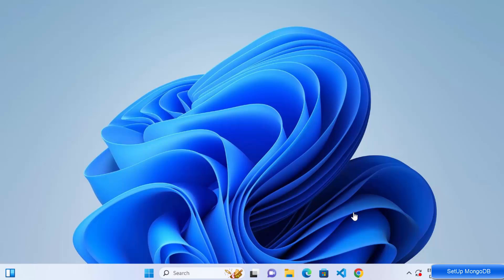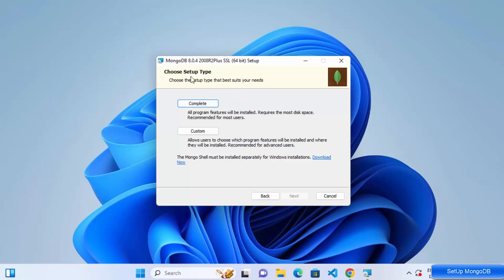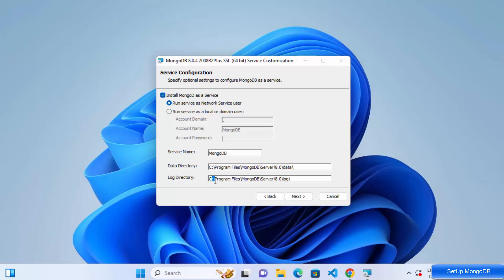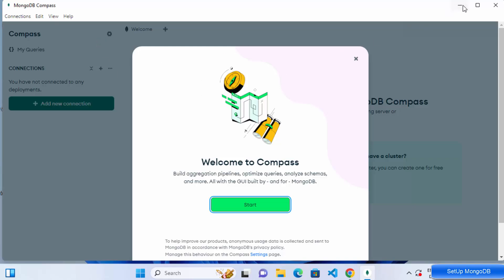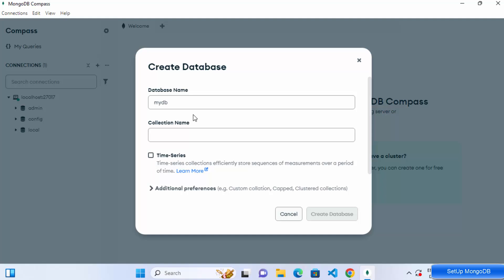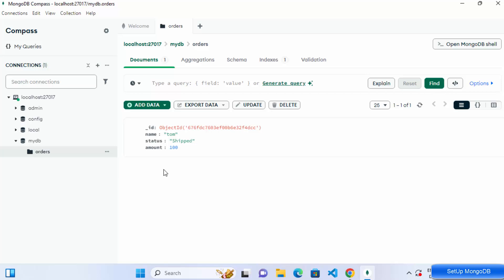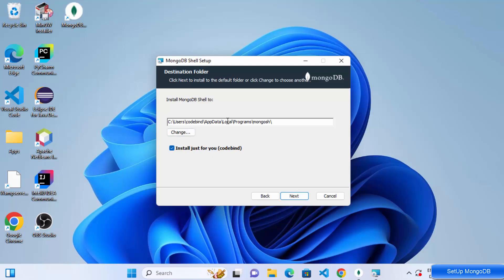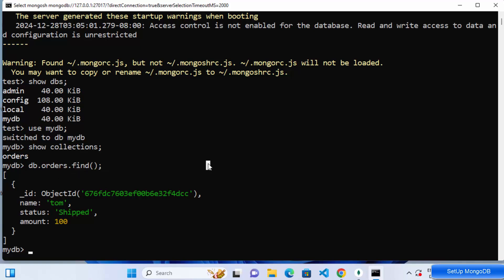How to install MongoDB 8 on Windows 10/ Windows 11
How to Install MongoDB 8 on Windows 11 | Step-by-Step Guide

Learn how to install MongoDB 8 on Windows 11 with this comprehensive step-by-step guide! MongoDB is a powerful NoSQL database that supports scalable and high-performance applications. This tutorial walks you through downloading, installing, and configuring MongoDB on your Windows 11 system.

### Steps to Install MongoDB 8 on Windows 11

1. **Download MongoDB 8**
   - Select the **Community Server** version.
   - Choose your operating system as **Windows**.
   - Click **Download** to get the installer.

   - Locate the downloaded `.msi` file and double-click to start the installation.
   - In the setup wizard:
     - Choose **Complete Installation** for all components.
     - Select the option to install MongoDB as a **Windows Service** (recommended).
     - Specify a data directory (default is `C:\Program Files\MongoDB\Server\8.0\data`).

3. **Configure Environment Variables**
   - Add MongoDB’s `bin` directory to the system PATH:
     1. Go to **System Properties** - **Advanced** - **Environment Variables**.
     2. Edit the `Path` variable under **System Variables**.
     3. Add the path to the `bin` directory (e.g., `C:\Program Files\MongoDB\Server\8.0\bin`).
     4. Click **OK** to save changes.

   - Open Command Prompt and type:
     ```cmd
     mongod --version
   - The version details of MongoDB should appear, confirming the installation.

5. **Start the MongoDB Service**
   - By default, MongoDB is configured to run as a Windows Service.
   - To manually start the service, use:
     ```cmd
     net start MongoDB

6. **Install MongoDB Tools**
   - Use **MongoDB Shell (mongosh)** for command-line interactions.

### Why Use MongoDB 8?
- **High Performance**: Ideal for handling large volumes of unstructured data.
- **Flexible Schema**: Great for modern application development.
- **Robust Features**: Includes advanced analytics, transactions, and scalability.

Start building scalable and efficient applications with MongoDB 8 today!